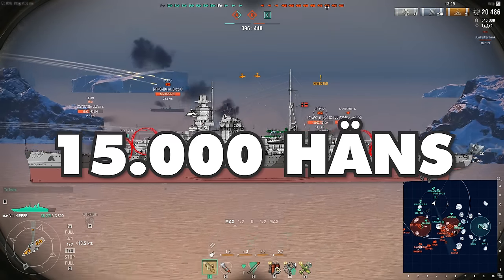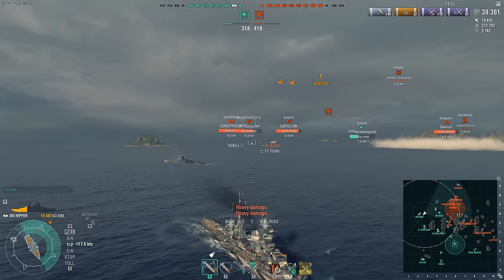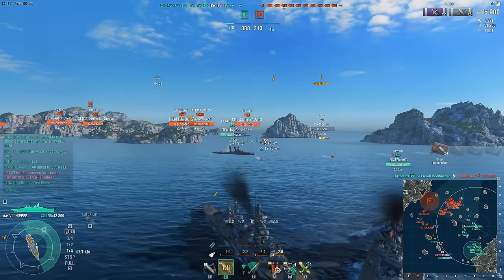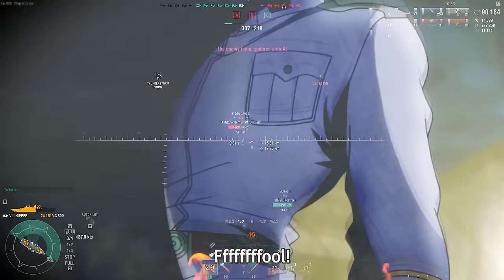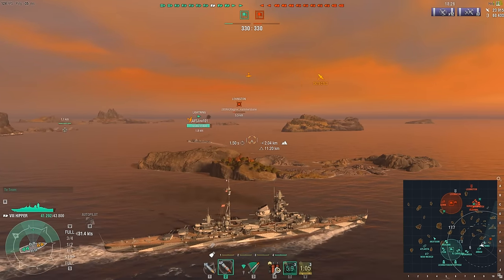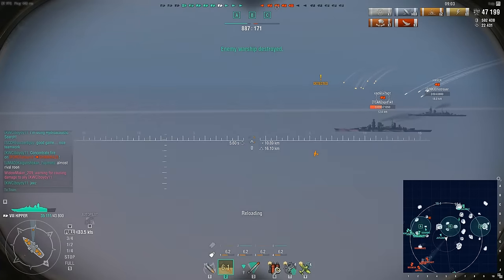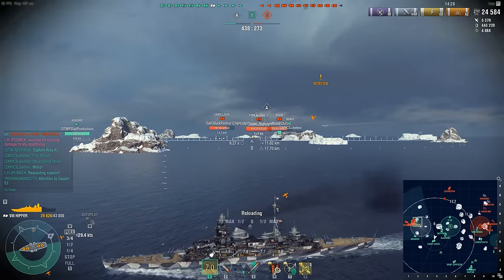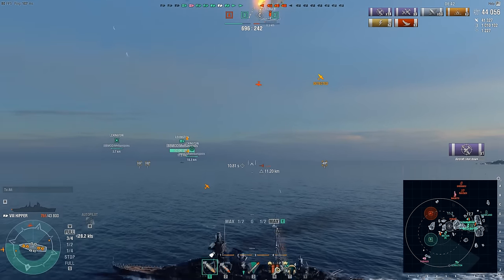TURTLEBAKA ARMOR | ADMIRAL HIPPER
Idiot Krautwagen.

I weighted the polls from Twitter too and this cutting board wins. Sorry JB ya gotta wait for another time.

By the way, I'm heading to Japan next week. Looking forward for surprises ))